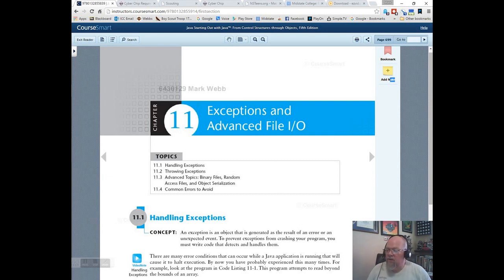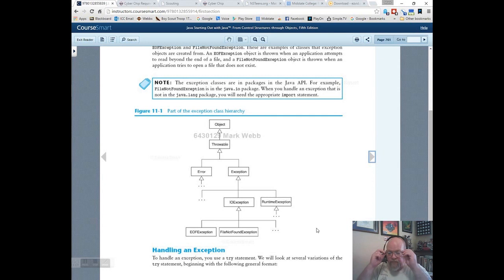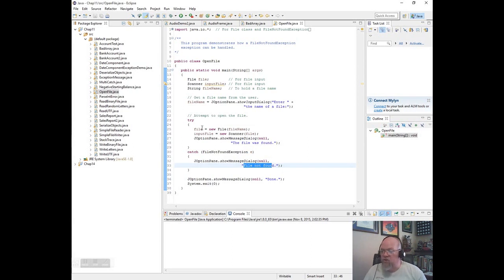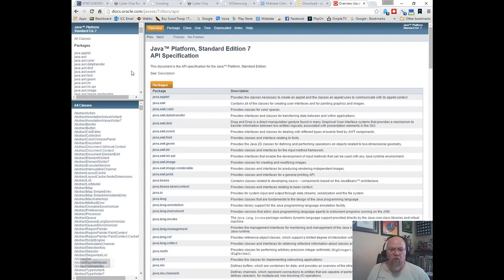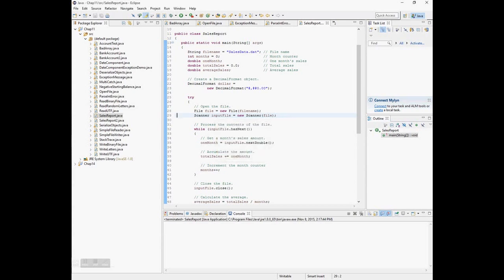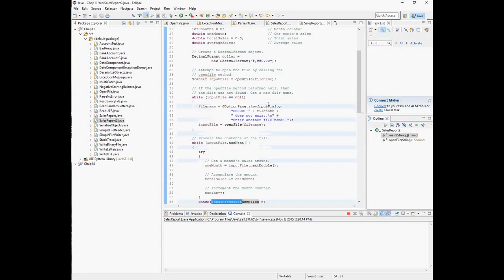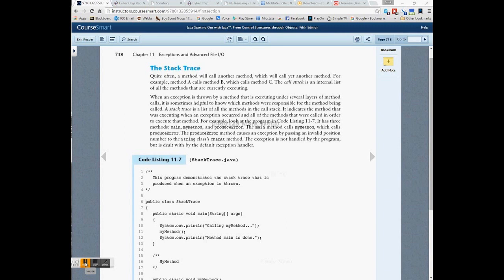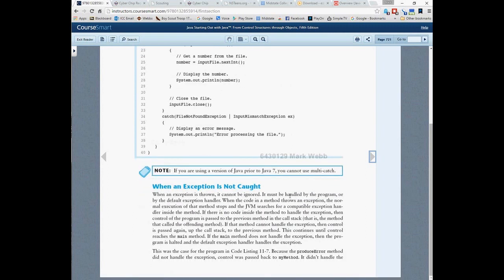CIS255_Chap10A_01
Midstate College CIS255 Advanced Java 1st half of Chap 10 #1